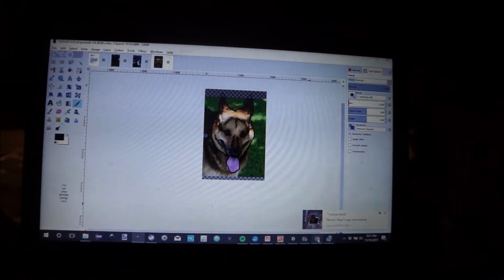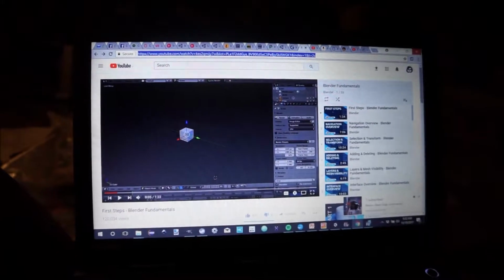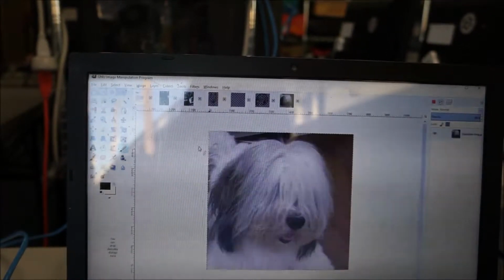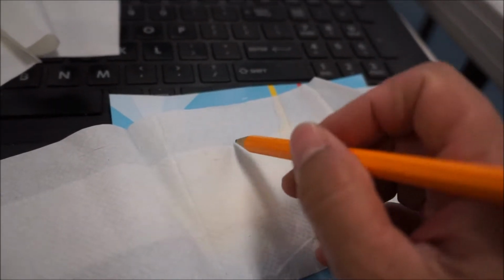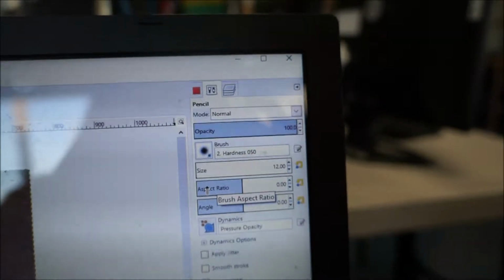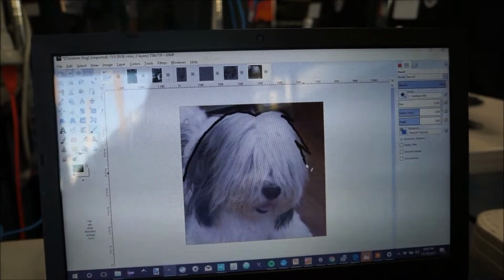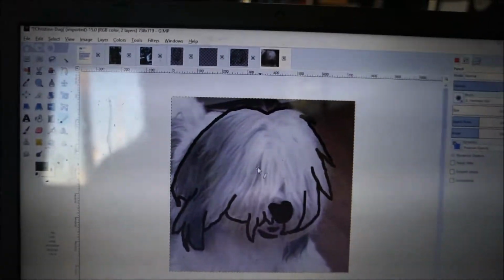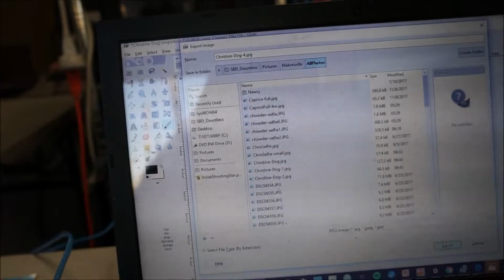Simple Layering project in Gimp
Selfie Project, with dog... Does that make it a Doggie Project?.
Chowder GSD is editing his selfie in Gimp through me. A little bit of learning about layering and digital editing while preparing an image for silkscreening.